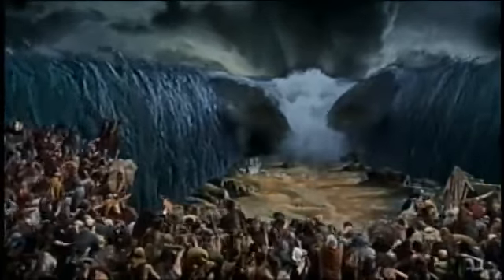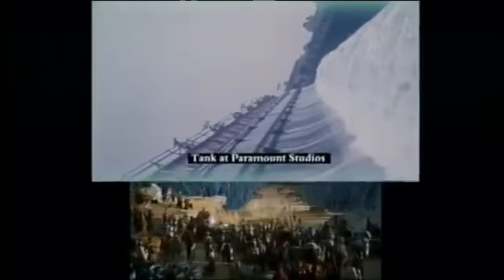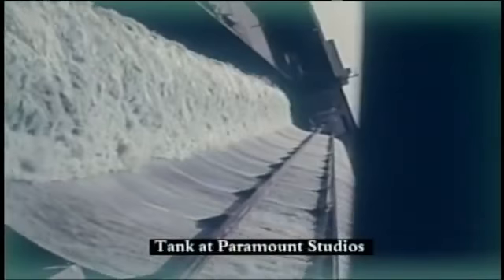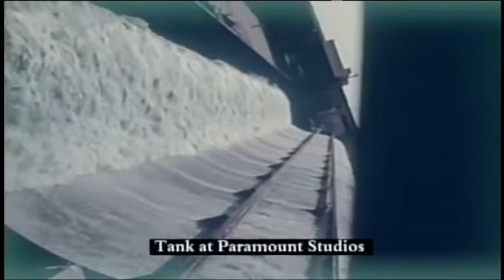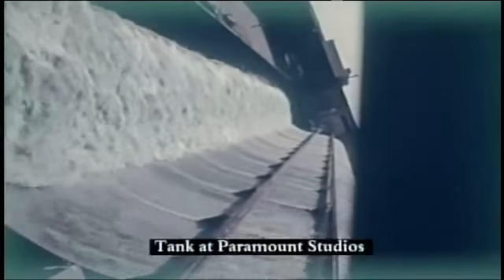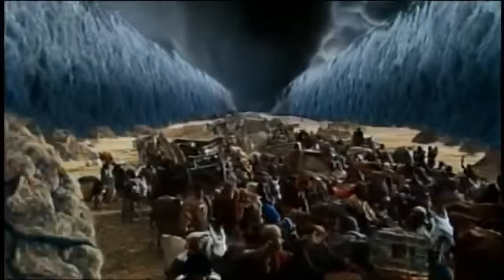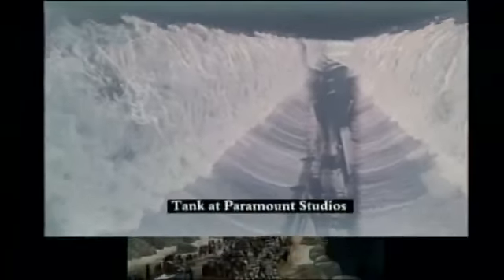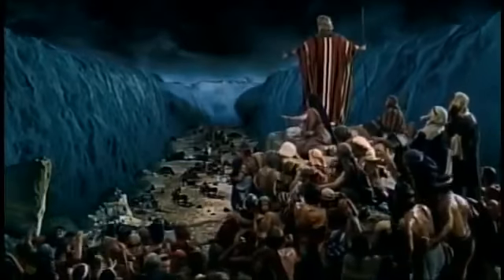Os Dez Mandamentos (1956) Abertura das águas do Mar Vermelho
Como Cecil B. de Mille filmou a abertura das águas do Mar Vermelho em OS DEZ MANDAMENTOS, no famoso Tanque B da Paramount Picutures